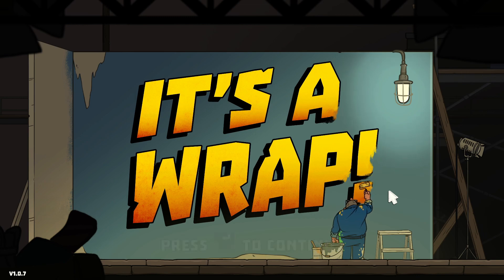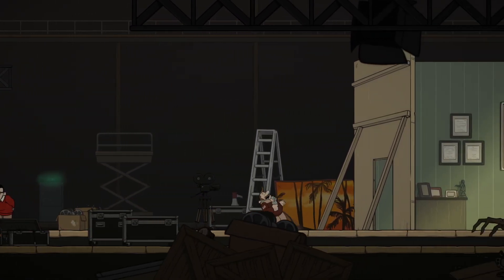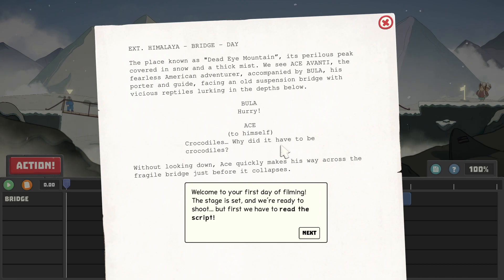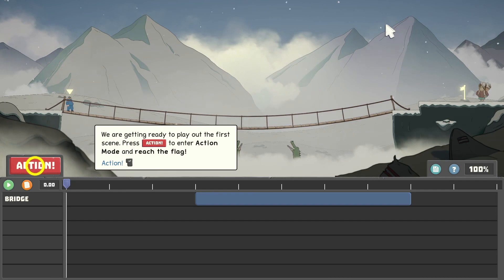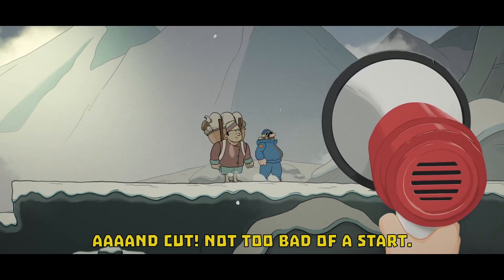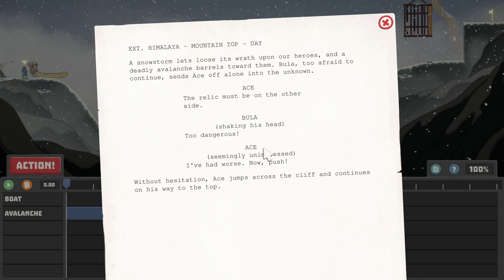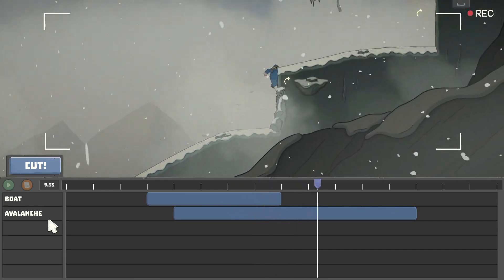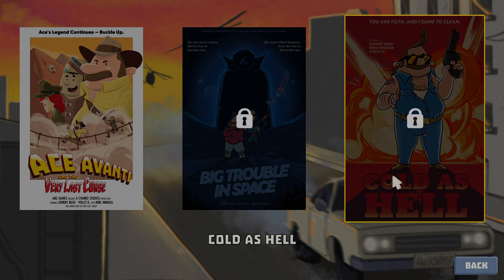The Best Puzzle Platformer I've Played In A While - IT'S A WRAP!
Direct and star in 80s-inspired action flicks, navigating 2D movie sets! Decide when to trigger practical effects and supporting cast members to get the scene just right, then move on to the next act of your film career! Manipulate the timeline, call “ACTION!” and navigate the scene in real-time as the set comes alive.

It’s a Wrap! is available now from the Nintendo eShop, Steam, GOG, and the Epic Game Store. Players can test out their filmmaking skills by playing the action-packed demo available on all of the above platforms.

🎮 Xbox - NobleArcade 🎮
🎮 PlayStation - NobleArcade 🎮
🎮 Stadia - NobleArcade 🎮
🎮 Steam - NobleArcade 🎮
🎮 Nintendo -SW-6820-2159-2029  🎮